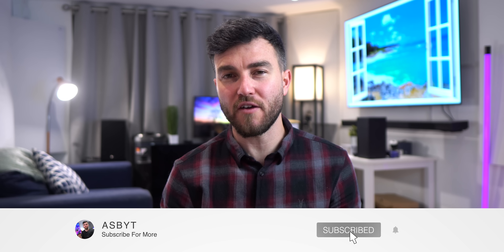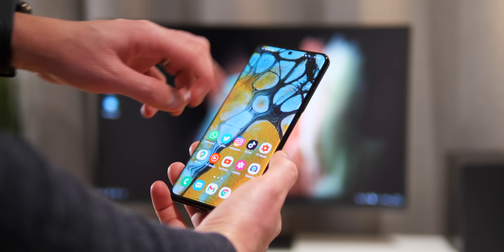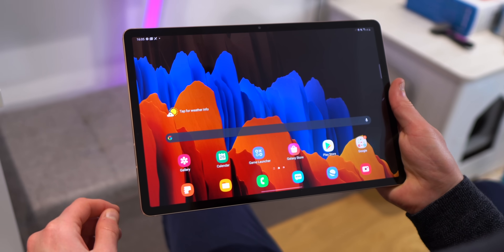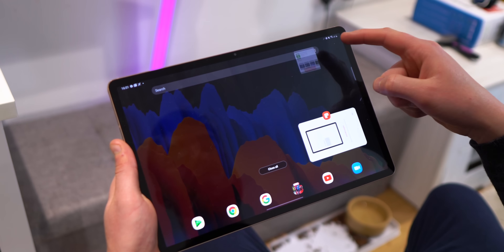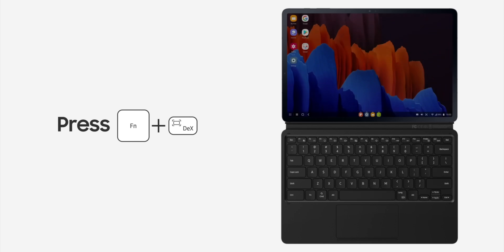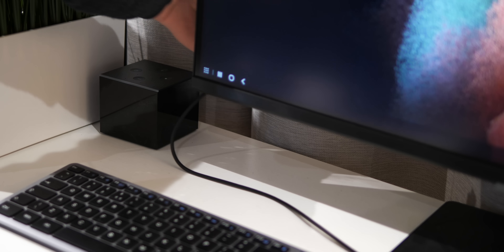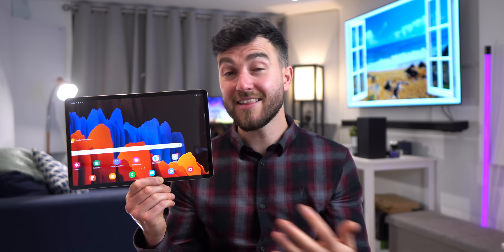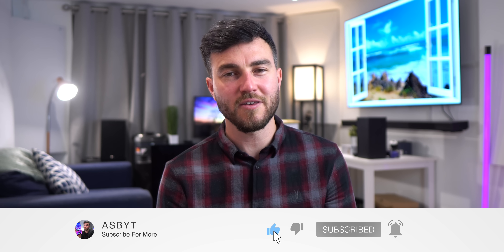Samsung Tab S7 Plus + DeX | The Missing Link?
This video looks at my official unboxing and review of the Samsung Tab S7+ android tablet with DeX integration. For gaming, work, studying and socials, how does it perform? Display, battery, chipset, design, camera, and software all mentioned. Is this the best Android tablet 2021? Furthermore, is using DeX and the Tab S7+ together, finally a real alternative to using a full desktop PC / laptop? How to use dex, how to setup using the wireless or cable connection, all covered in this video!